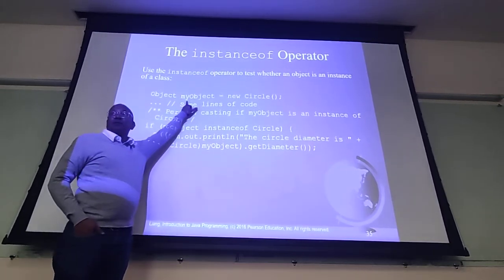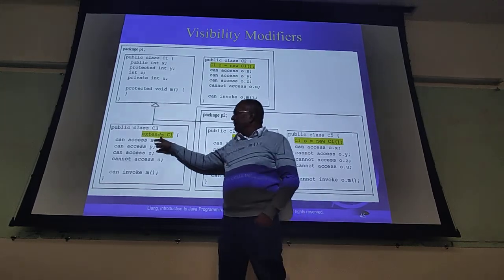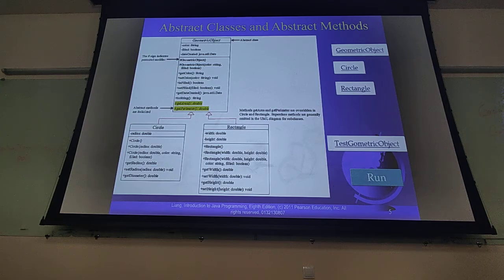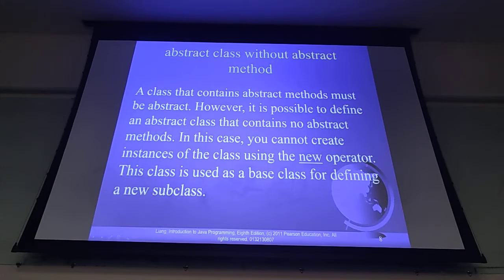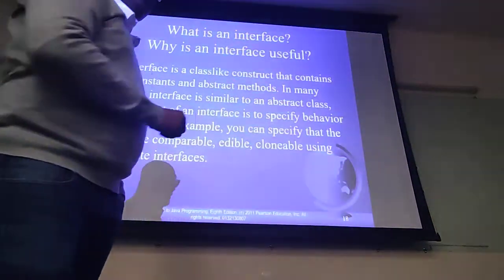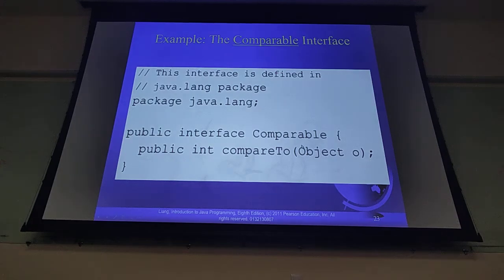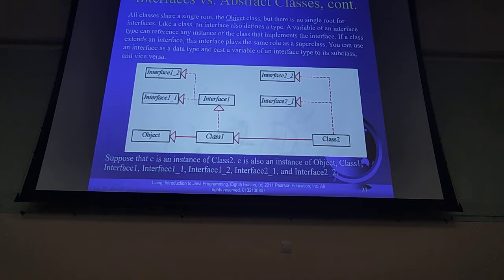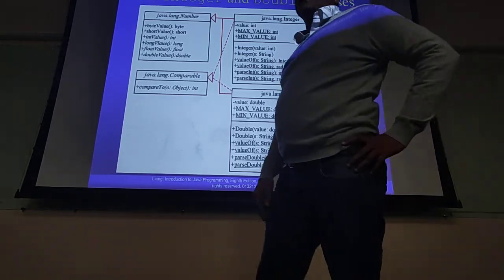Week 5.1 APiJ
IUT Week 5.1 APiJ